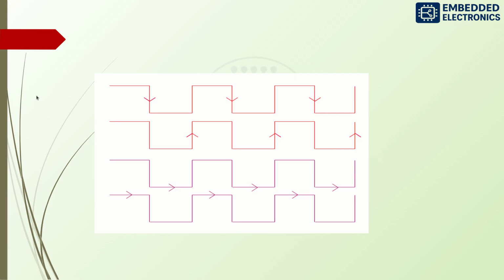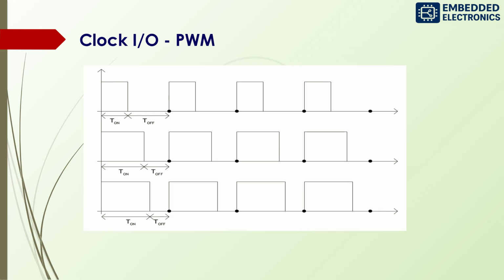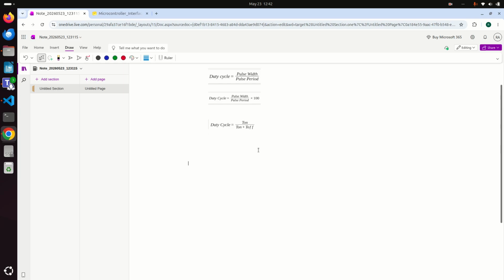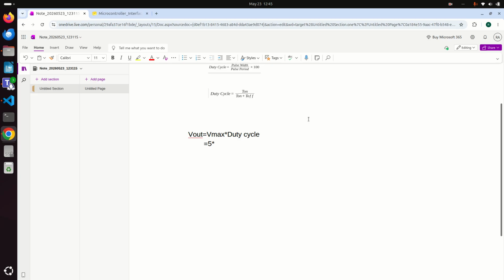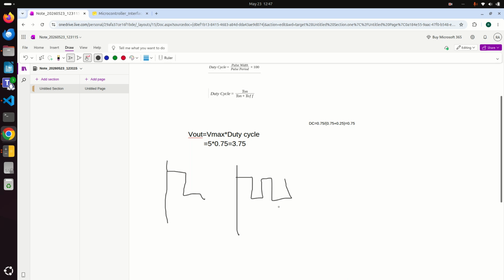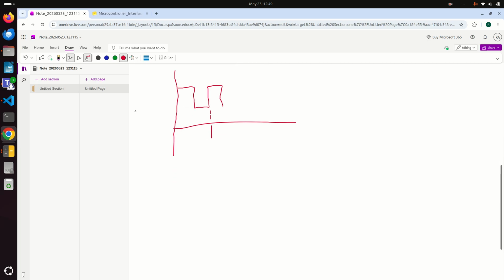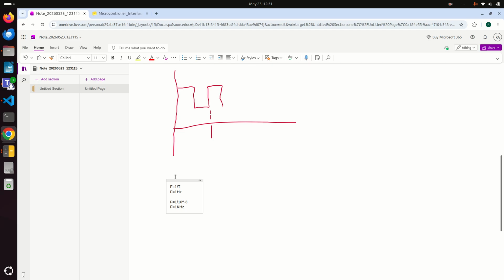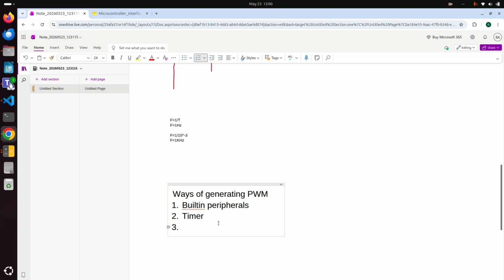PIC16F877A Projects with PICSimLab | Episode 13: Microcontroller Interfaces with Clock I/O (Part-1)